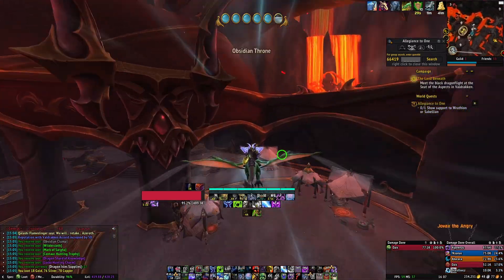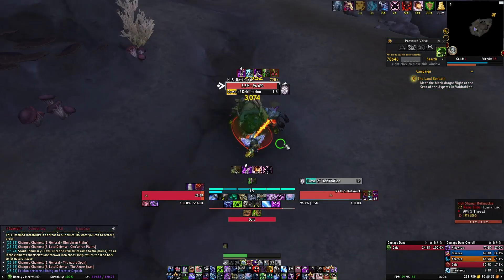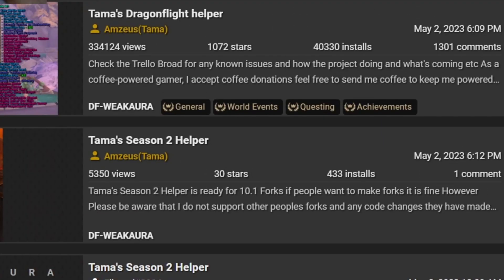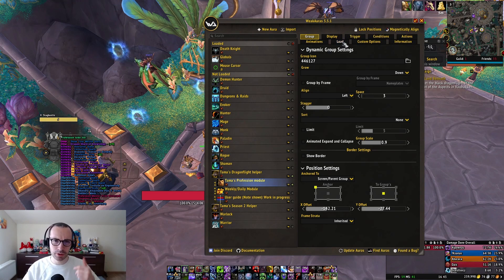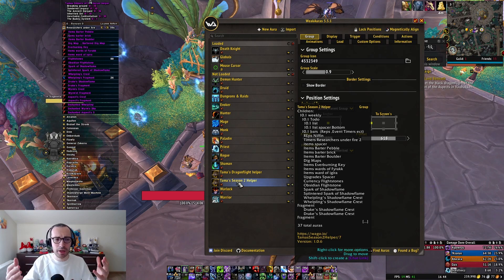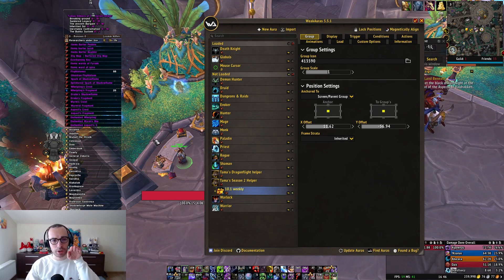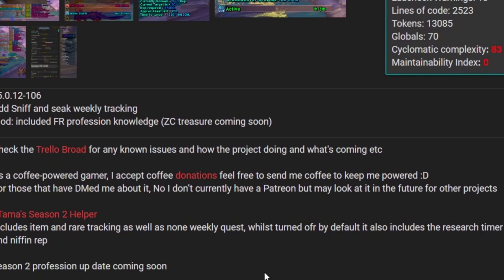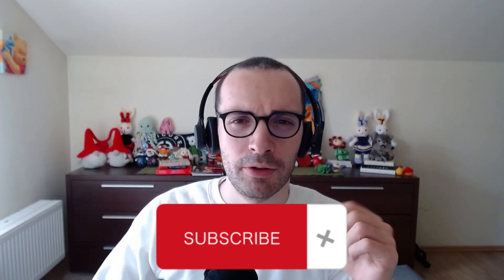MUST HAVE Weakaura for Dragonflight Season 2 Patch 10.1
What is the best Weakaura that you can use to maximize your time in game during World of Warcraft Dragonflight Season 2, Patch 10.1 "Embers of Neltharion"?

In this video, Bogdan Caba shares and breaks down the best Weakaura that you can use to improve your daily in-game tasks, weekly to do lists, and get the sequencing right on your next in-game moves.

Video Chapters

0:00 - Intro
0:58 - Solution to the Problem
1:47 - Tama's DF Helper
2:24 - Season 1 Helper
3:12 - Season 2 Helper
4:15 - Download Warning
4:43 - First Announcement
5:53 - Second Announcement
7:57 - Third Announcement
8:27 - All S1 20's on DK
9:13 - Closing Remarks

Blood DK Talents (direct import link):
BoPAAAAAAAAAAAAAAAAAAAAAAAikkIkkISLSERiIhgkIRCAAAAAgkkEItESSAAARSSSAAAAA

If you enjoy the content on this channel, give this video a BIG THUMBS UP!

FUTURE LOOKS BRIGHT!